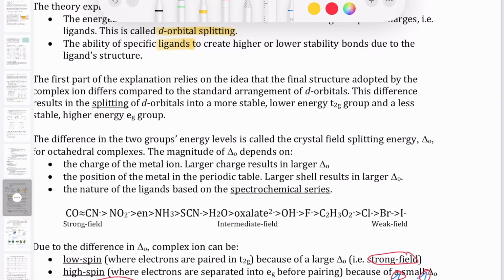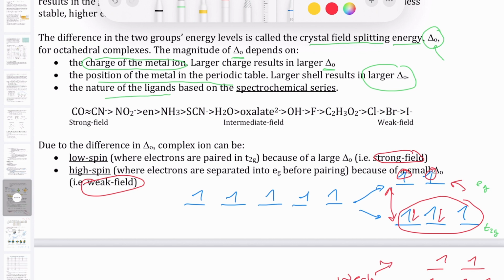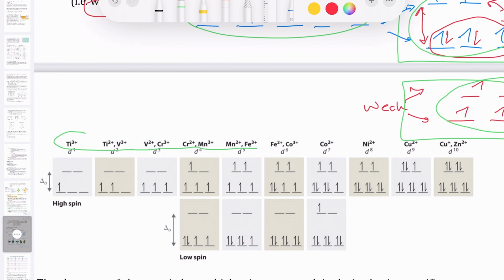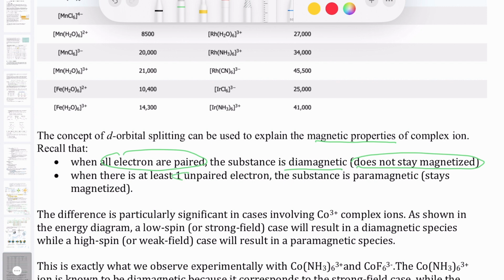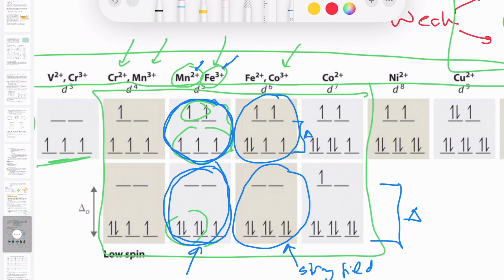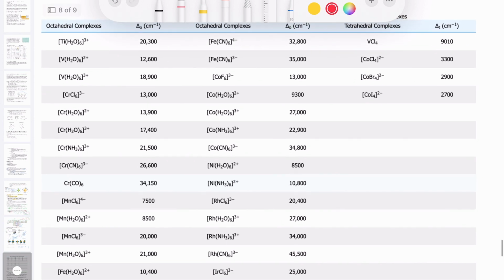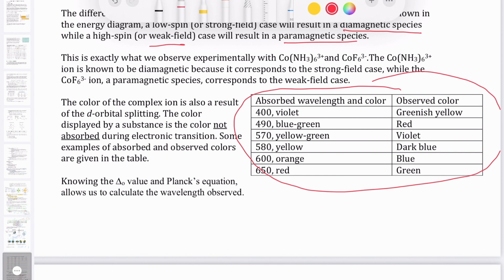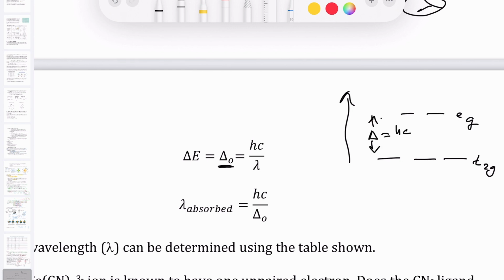General Chemistry II Coordination Compound Part 4: Crystal Field Theory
This video is a description of the Crystal Field Theory of complex ions that helps to explain the magnetic properties and color absorption of these substances.